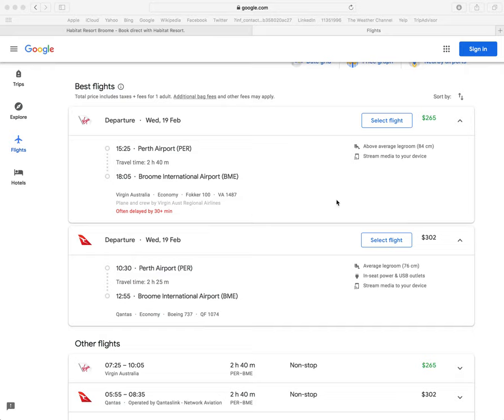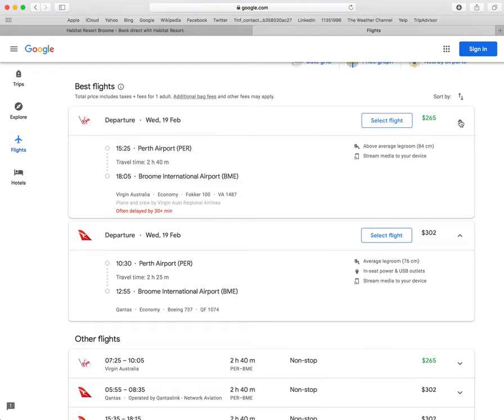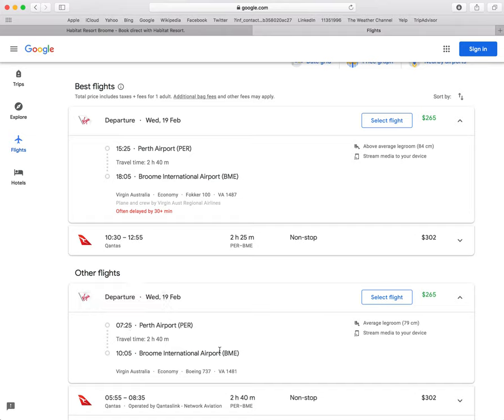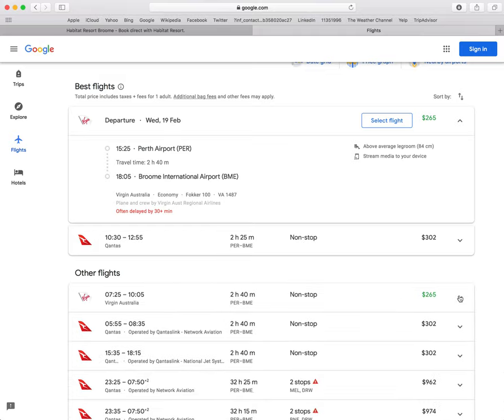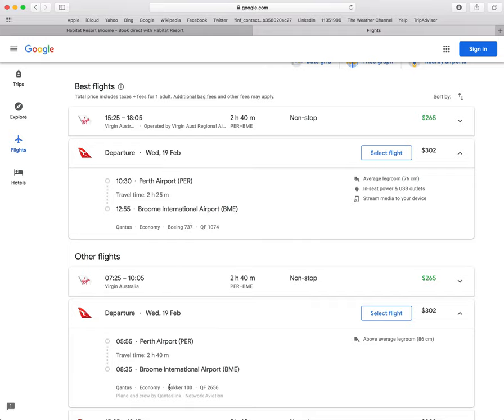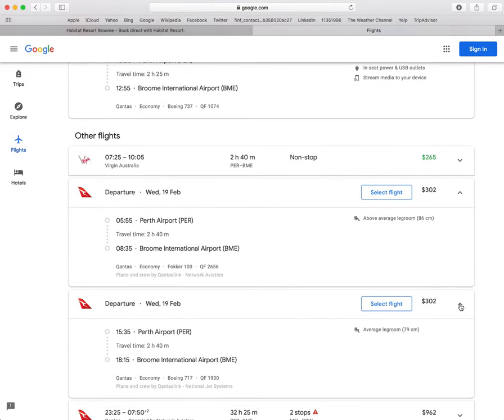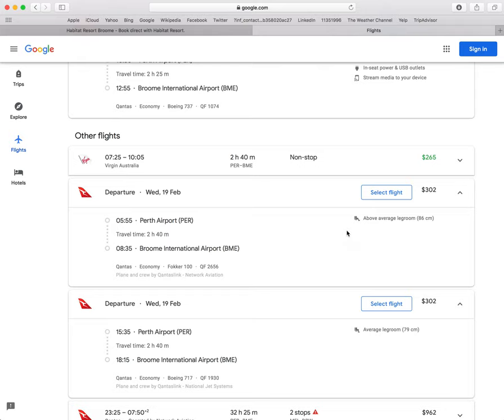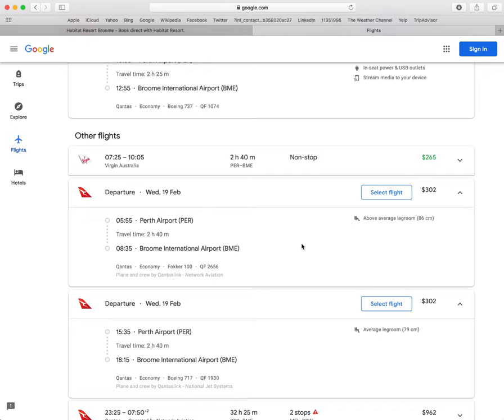Google Flights Special Features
Google Flights special features if you'd like to know more about how to use Google Flights special features watch this video. In it we cover how to use Google Flights special features and how to compare different planes including leg room.